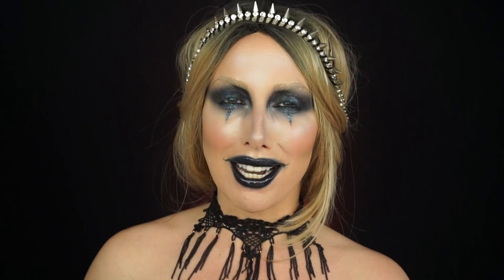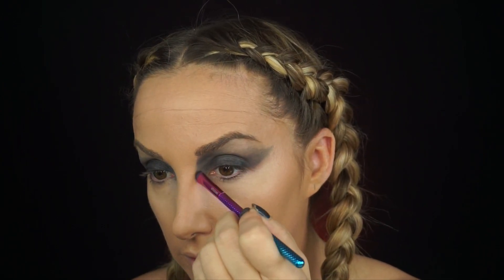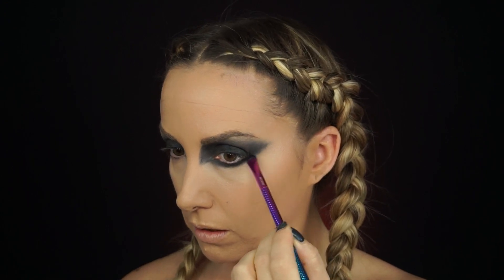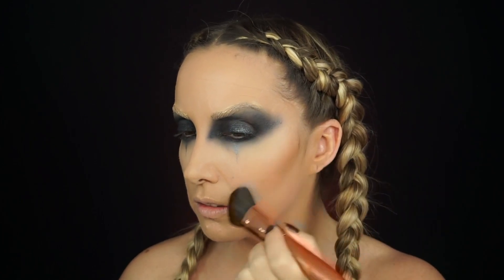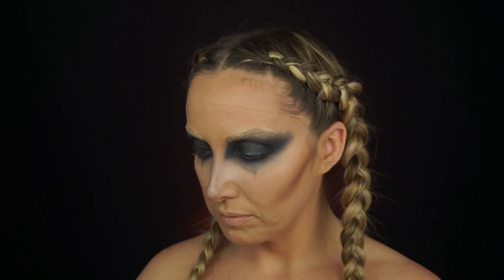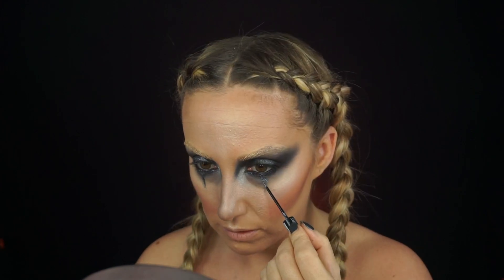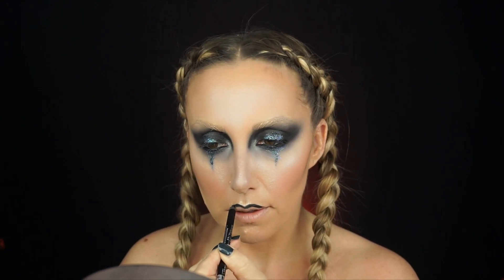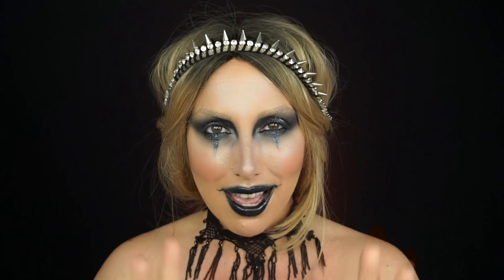DARK QUEEN | HALLOWEEN MAKEUP | JESSICAFITBEAUTY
Hey fit beauty babes! Today I am creating this super easy DARK QUEEN Halloween Makeup using only makeup you can find from your makeup collection. I hope you all enjoy this easy tutorial and I look forward to seeing your recreations.

MAKEUP USED IN TUTORIAL:

Sonia Kushak Kajol Black Crayon
Dense Blending brush
Black shadow by Urban Decay
Gunmetal shadow Nyx Cosmetics
Nyx Glitter eyeliner
Wet n wild liquid shadow from Dark Mermaid Collection
Motives glitter
Concealer for brows Nars Creamy Concealer
Shadow for brows creamy shade
Nyx Contour Intuitive Palette
Rimmel London Black Eyeliner
Estee Edit Clear lip gloss

WIG bought on Amazon last year
Crown is actually a choker pinned in hair to look like a crown.
Choker from Tjmaxx

*NO LASHES OR MASCARA WAS APPLIED

Filmed and edited by me:

Lighting limo studio octogon soft boxes, newwer ring light,
Backdrops Found at my local fabric stores joanns and the fabric depot